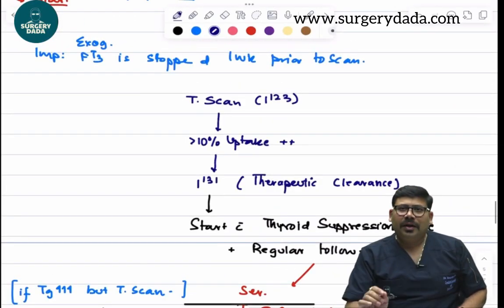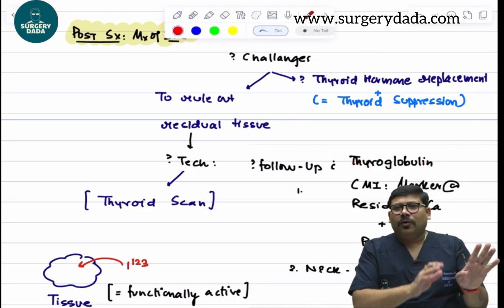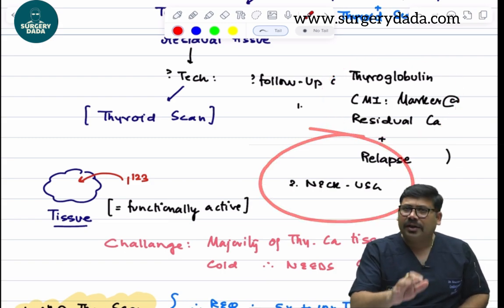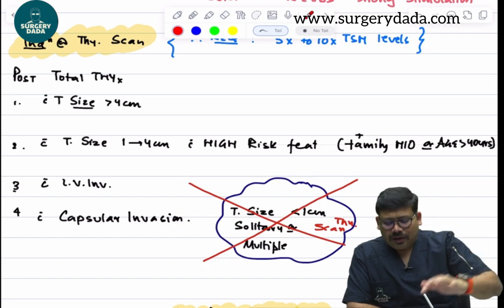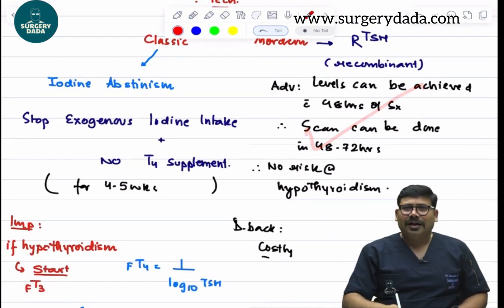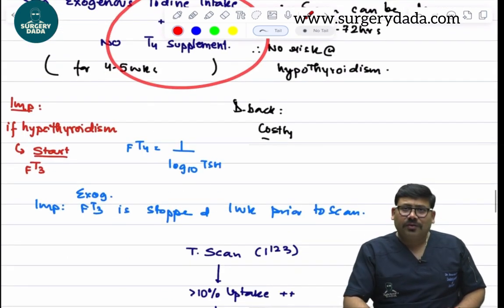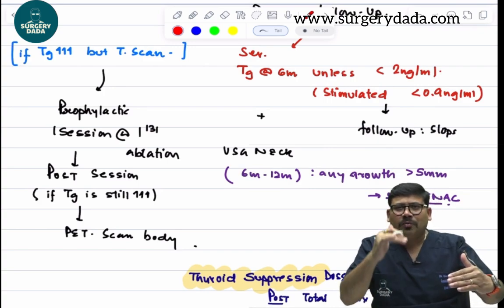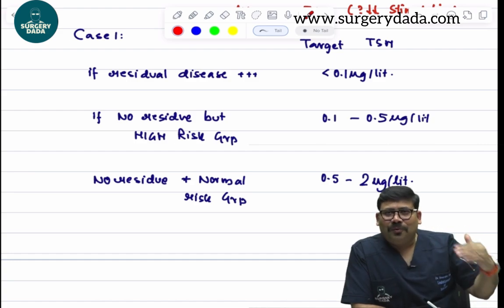Post-Thyroidectomy Follow-Up for Differentiated Thyroid Cancers ||Surgery Dada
In this lecture, I discuss the key challenges in post-thyroidectomy follow-up for papillary and follicular thyroid cancers:

✅ Step 1: Ruling Out Residual Disease – Ensuring no remaining cancerous tissue.
✅ Step 2: Thyroid Suppression Therapy – Providing thyroid hormone replacement while suppressing further gland stimulation.

📌 Thyroid Scan – Indications & Methods

Not every patient requires a thyroid scan. The two main approaches are:
✔ Recombinant TSH Stimulation – Quick but costly, elevating TSH levels 5-10x baseline.
✔ Iodine Abstinence & T4 Withdrawal – Cost-effective but riskier, with a prolonged hypothyroid phase.

📌 Follow-Up Protocol

🔹 6-monthly thyroglobulin & NECUSC monitoring to track recurrence or remission.